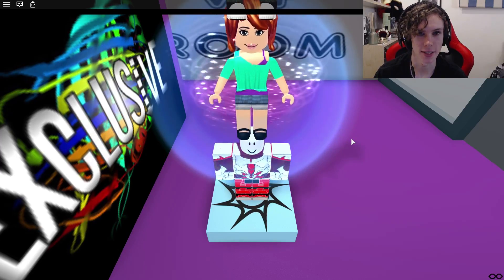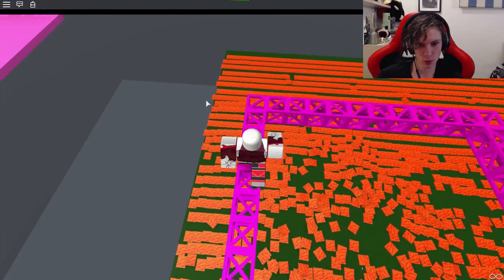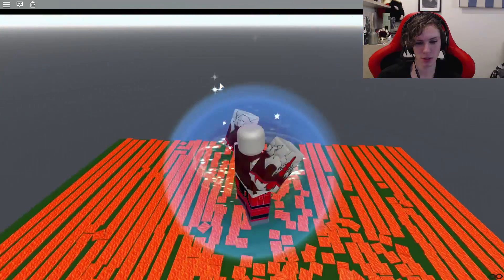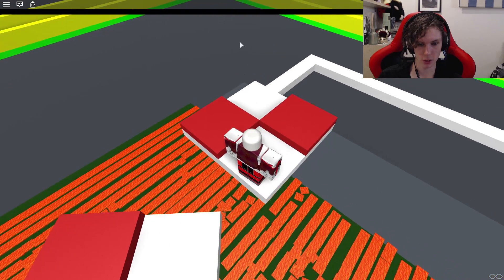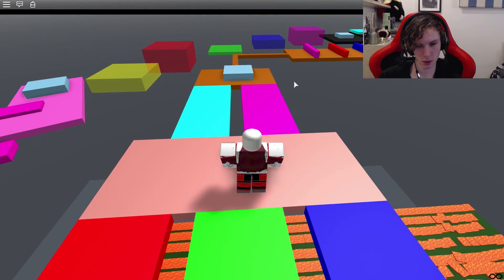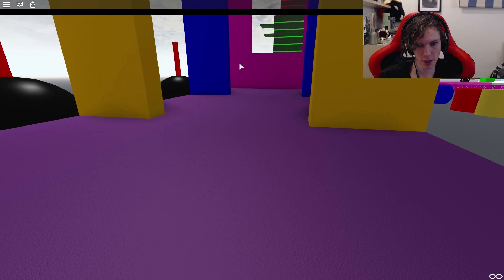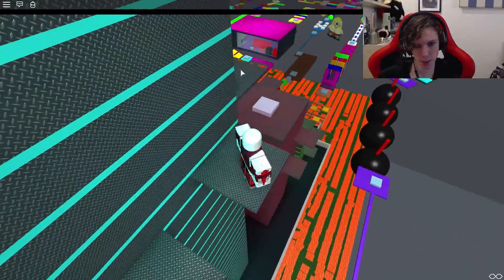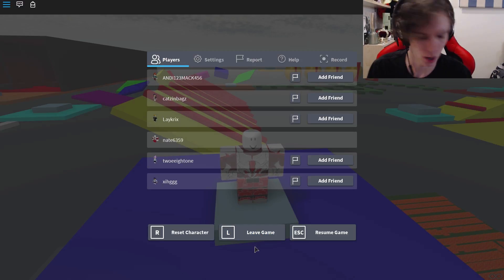Roblox Parkour: I have 3 Legs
Well Time to Parkour and not die horribly from death

 I hope you guys enjoyed this video, and I hope you have a Nutty day!